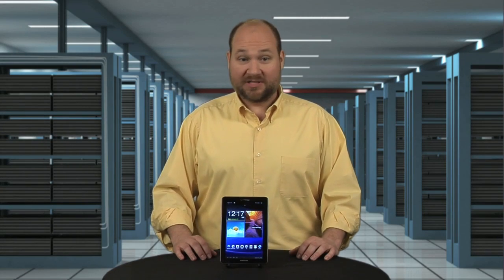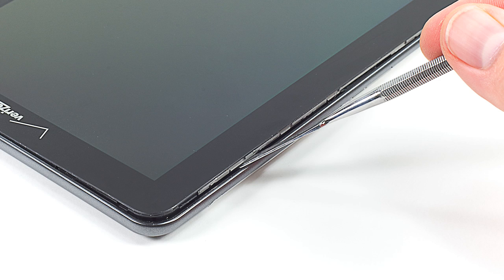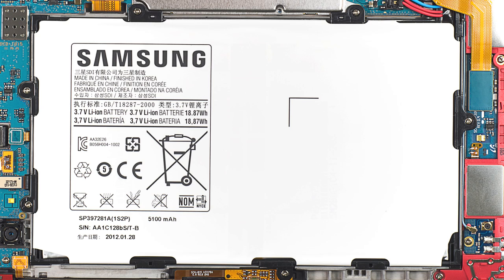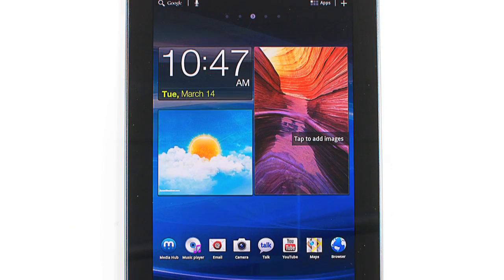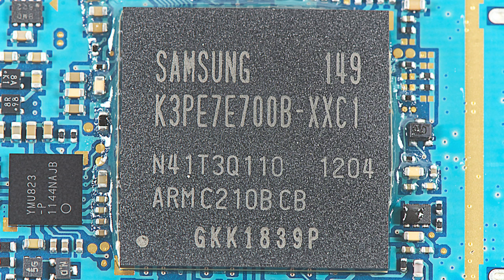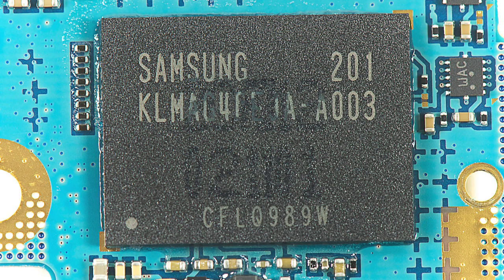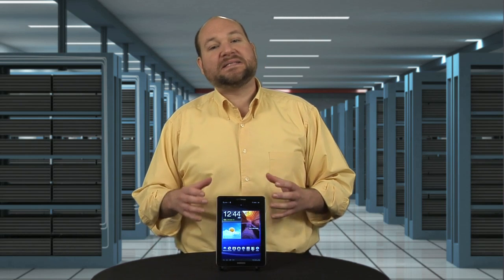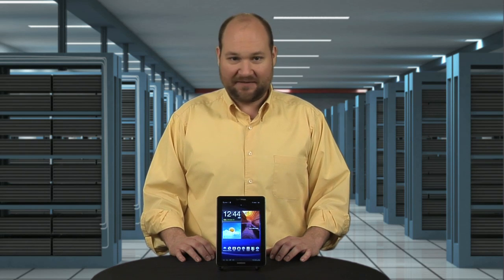Cracking Open: Samsung Galaxy Tab 7.7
Bill Detwiler cracks open the Galaxy Tab 7.7. Inside, he finds a familiar Samsung tablet design and lots of the company's homegrown hardware.